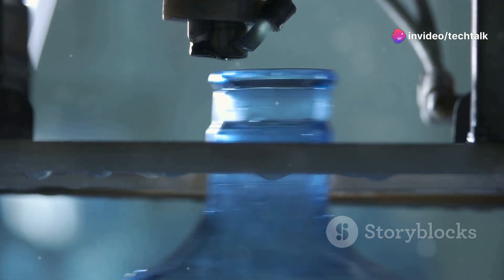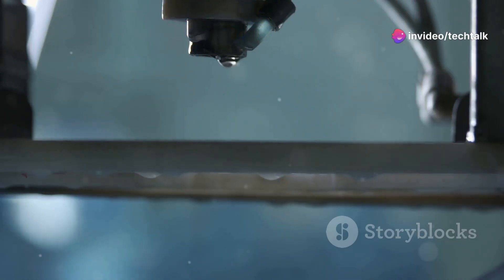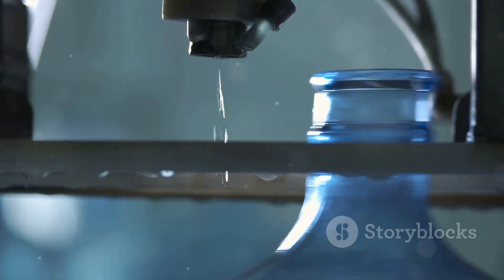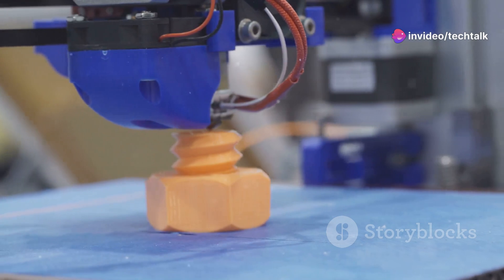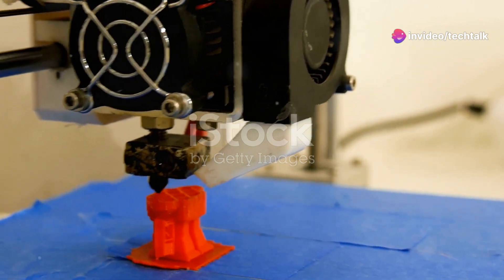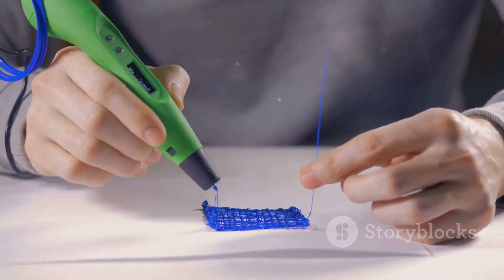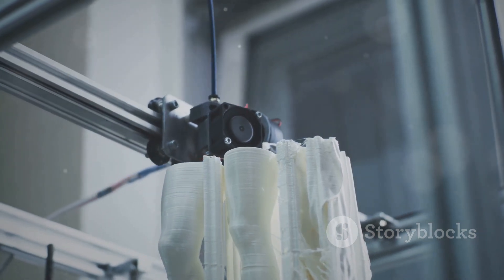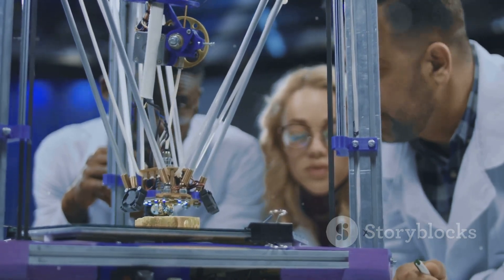Revolutionizing Industries: The 3D Printing Breakthrough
🌟 Discover the transformative power of 3D printing in our enlightening YouTube video: "The Impact of 3D Printing on Manufacturing: Shaping Industry 4.0." 🖨️🏭

Join us as we explore three key themes that highlight the revolutionary role of 3D printing in reshaping modern manufacturing:

1️⃣ Innovative Production Processes: Delve into the world of additive manufacturing and uncover how 3D printing enables intricate designs and rapid prototyping. Explore how this technology is revolutionizing traditional production methods and unlocking new possibilities in customization and flexibility. 🔧✨

2️⃣ Supply Chain Optimization: Explore how 3D printing is transforming supply chains by enabling on-demand manufacturing and reducing lead times. Discover how this technology is decentralizing production and empowering businesses to respond quickly to market demands while minimizing waste. 🌐📦

3️⃣ Impact on Product Design: Dive into the creative potential of 3D printing in product design and innovation. From complex geometries to lightweight structures, discover how designers are leveraging this technology to push the boundaries of what's possible and create products that were once unimaginable. 🎨🚀

Join us on TechTalkCentral as we delve into the profound impact of 3D printing on manufacturing, paving the way for Industry 4.0. Don't miss out—hit play now and ShapeTheFuture! 🎥🛠️